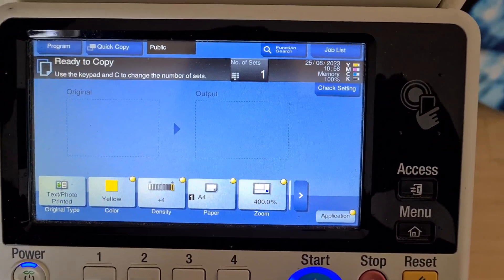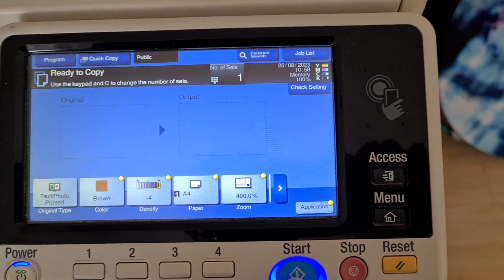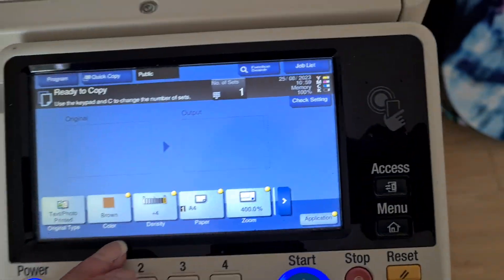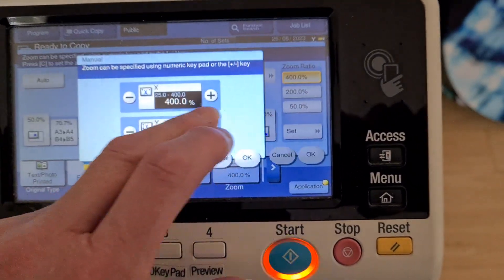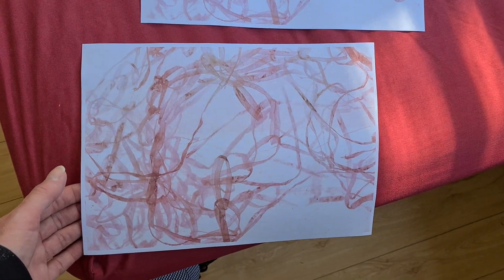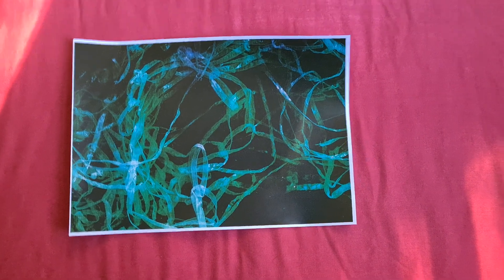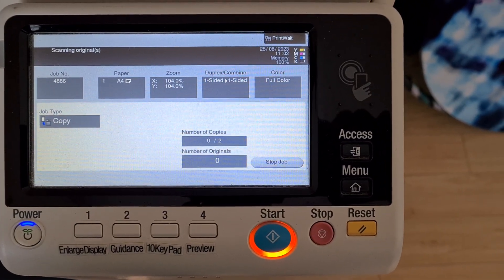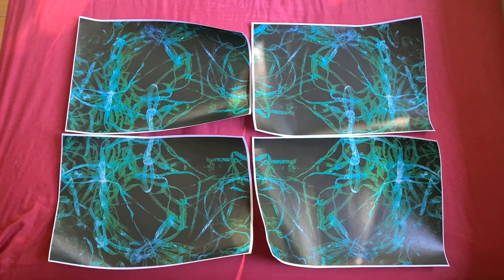Mystery shredded plastic